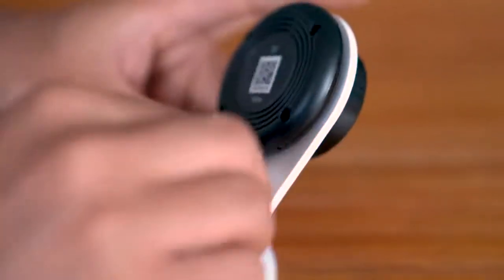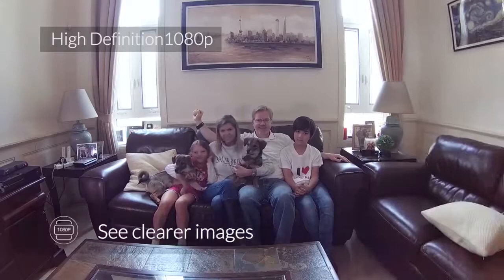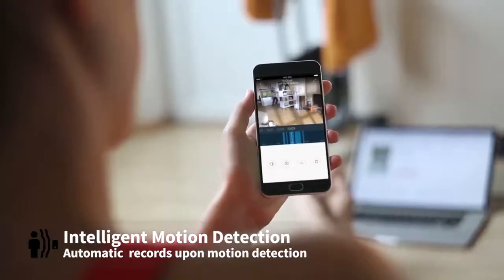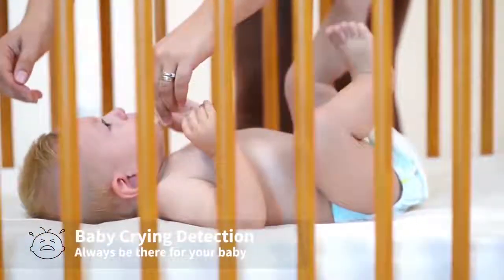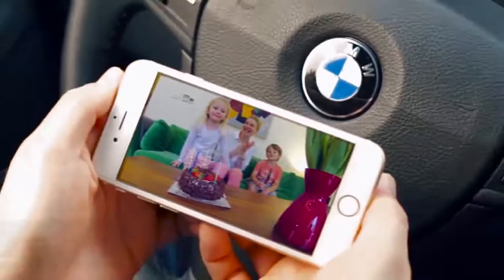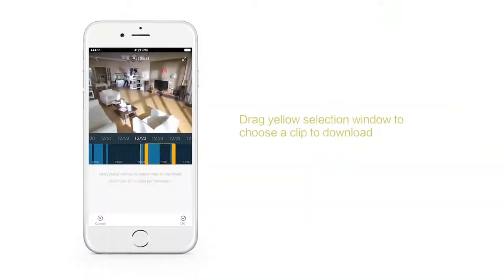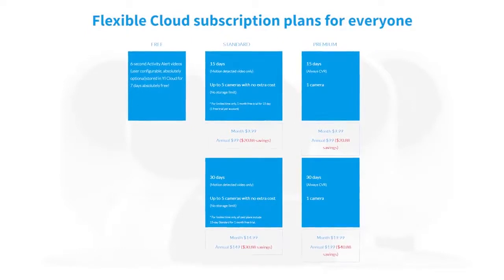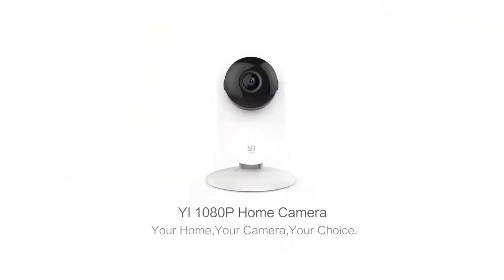YI 1080p Home Surveillance Camera Indoor IP with Night Vision for Home/Office/Baby/Nanny/Pet Monitor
YI 1080p Home Camera Indoor IP Security Surveillance System with Night Vision for Home/Office/Baby/Nanny/Pet Monitor